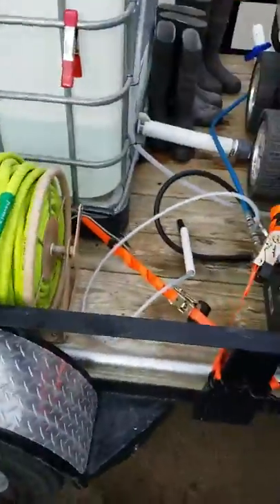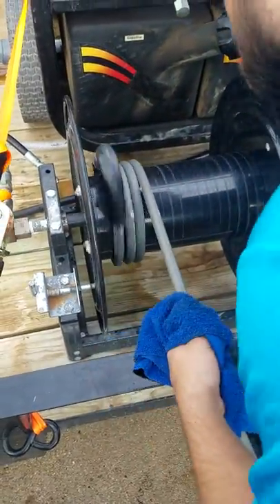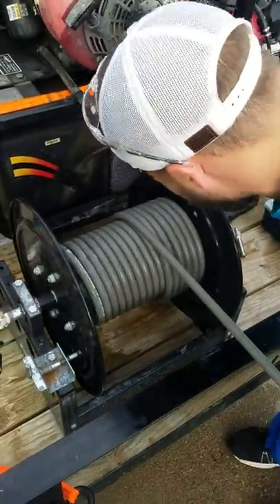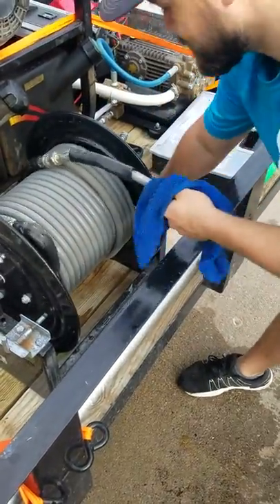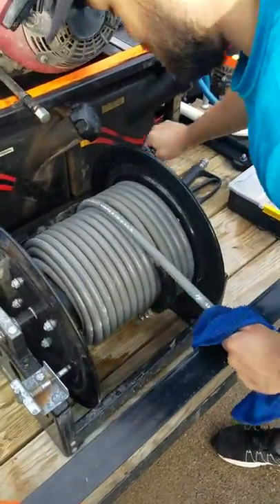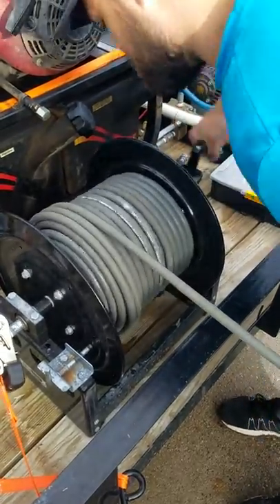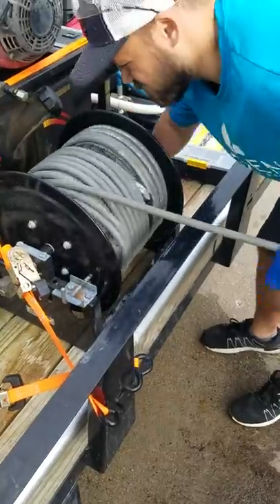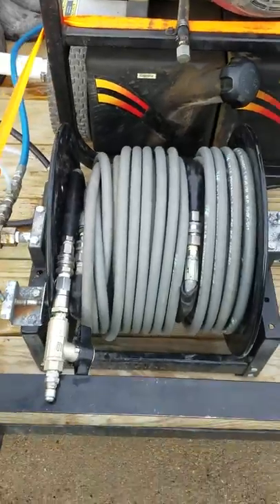Titan Hose Reel, getting the perfect reel!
It's important to have your trailer looking as good as possible. Having your hose reeled nicely is not only more effective but says a lot about you and your company!